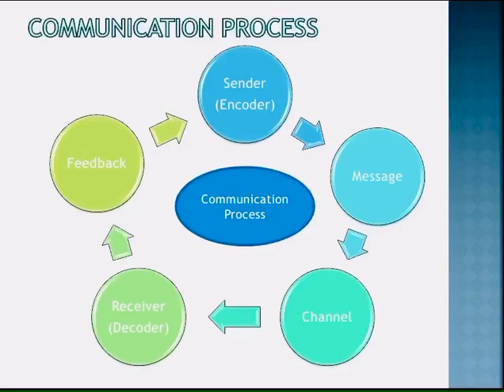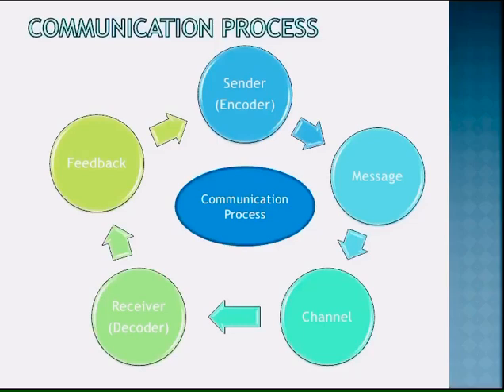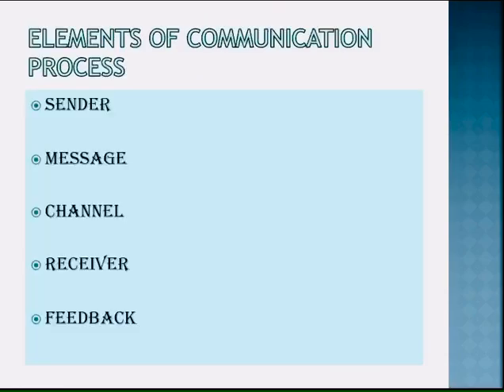Communication Process | Elements in Communication Process